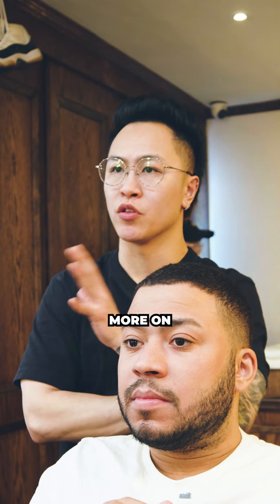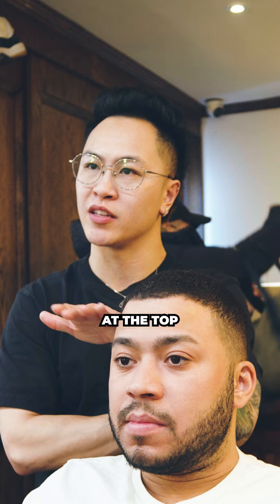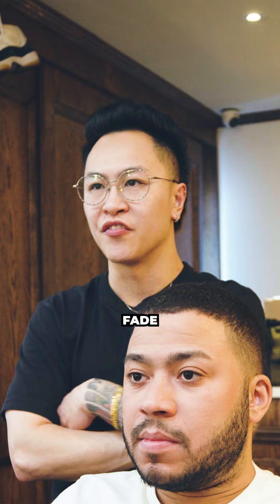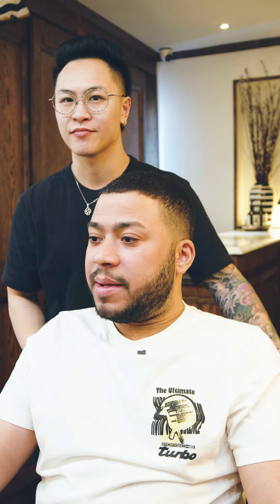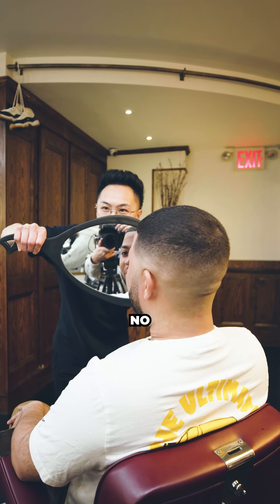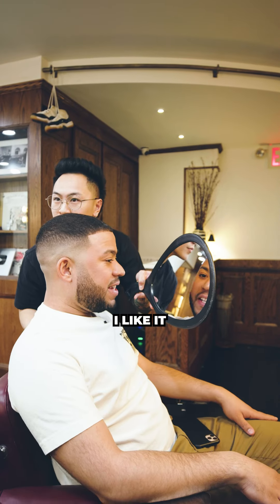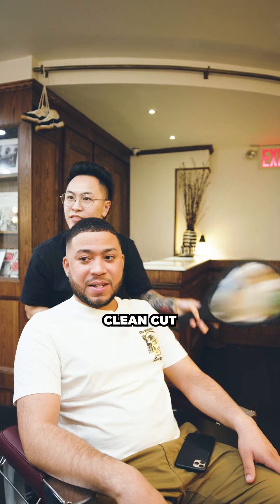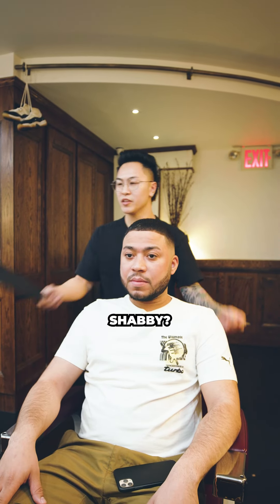He always gets razor bumps after haircuts!